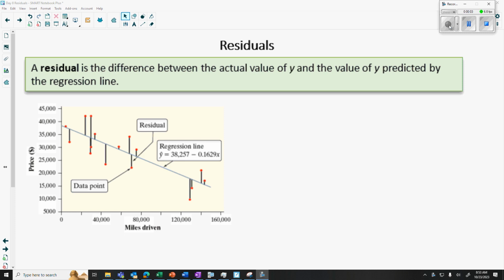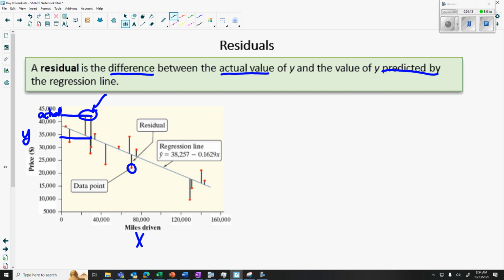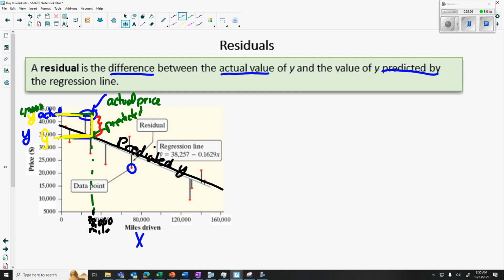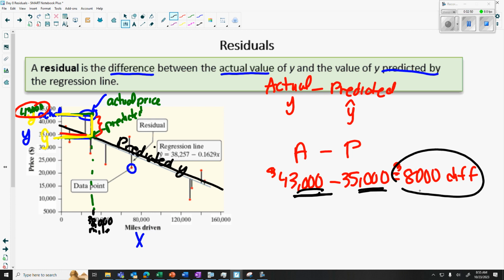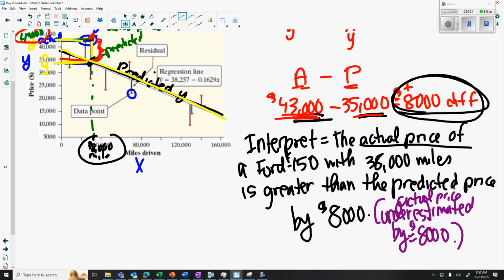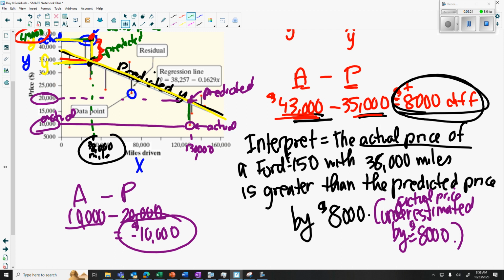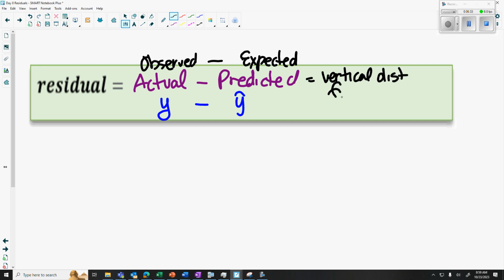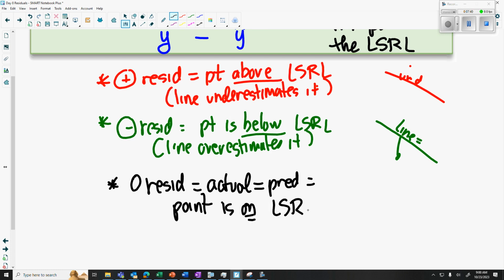Residuals video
I introduce the concept of residuals , how to find them by hand and how interpret them in context